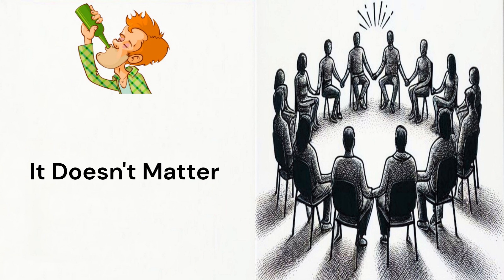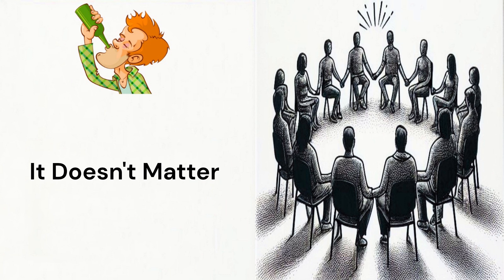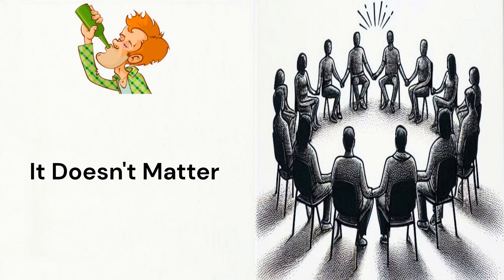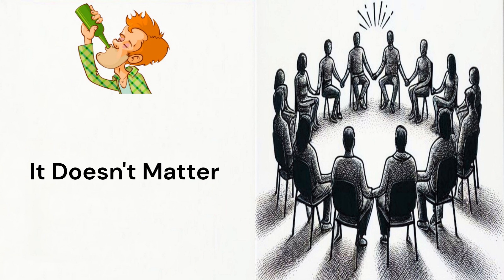It Doesn't Matter. 12 Step Stories